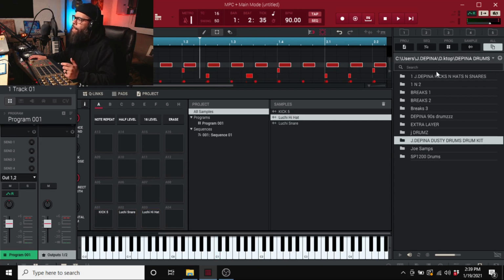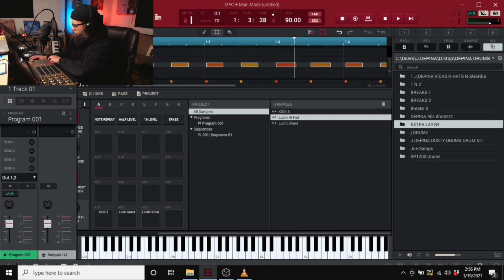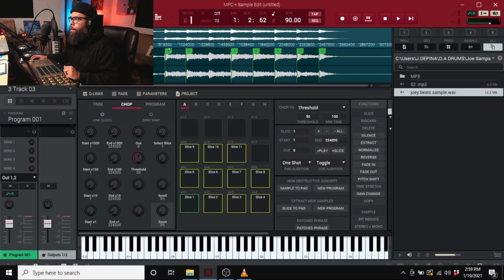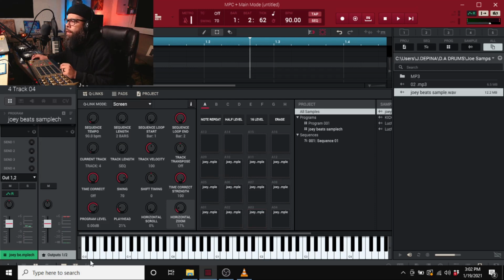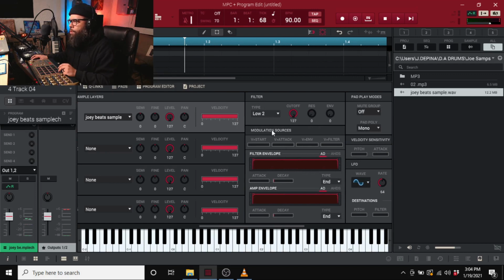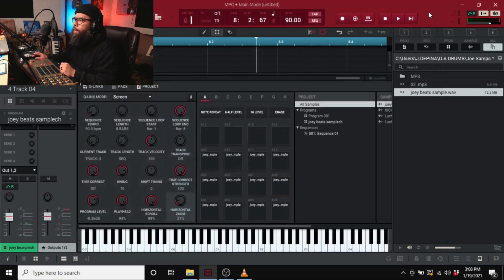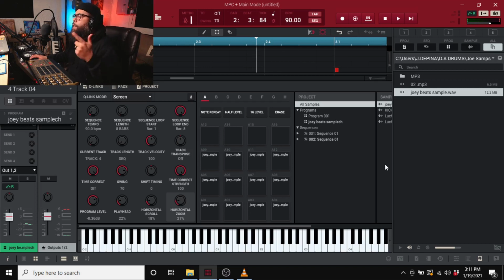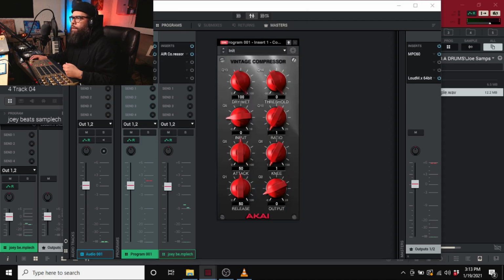MPC BEAT TUTORIAL - J.DEPINA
SIMPLE BEAT TUTORIAL ON HOW I DO MY THING! HOPE IT HELPS!
Sorry for all the talking and loud audio.. Lol. These videos will get better